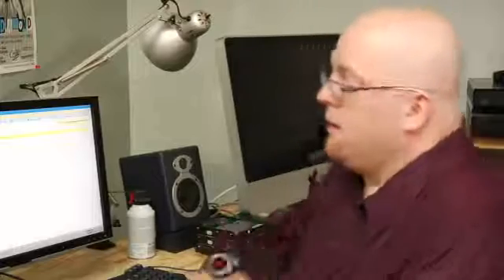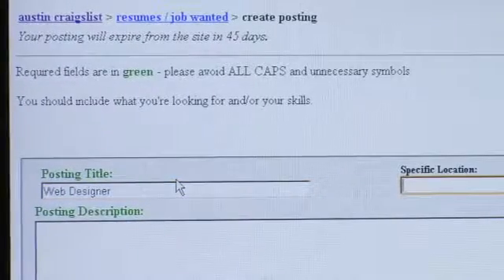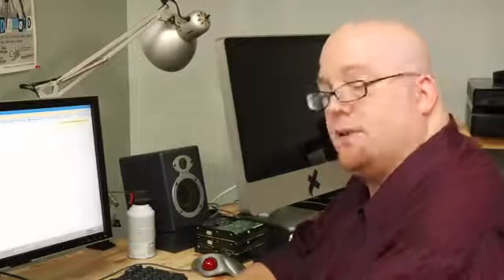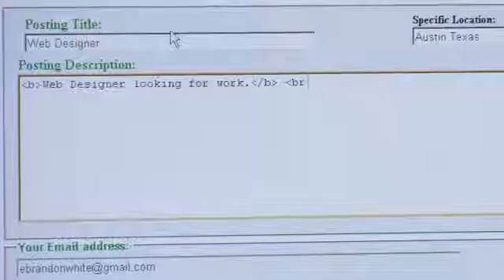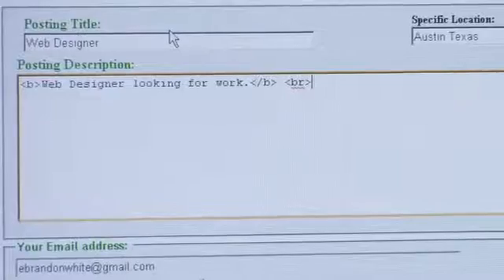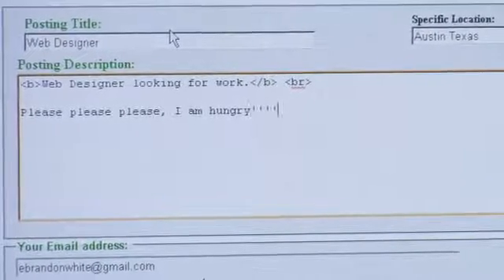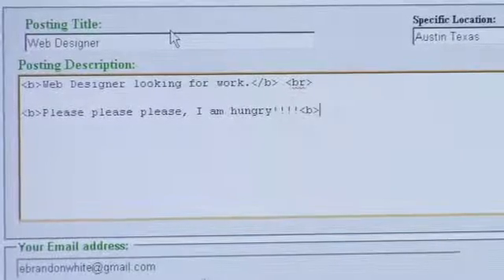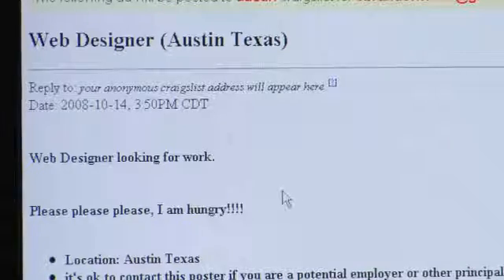How to Use HTML on Craigslist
How to Use HTML on Craigslist. Part of the series: Basic Computer Skills. Using HTML on a Craigslist ad can add page breaks, line breaks, colors and bold text to your copy, but many advanced editing features are missing. Use HTML to create successful ads on Craigslist with tips from an IT specialist in this free video on basic computer skills.